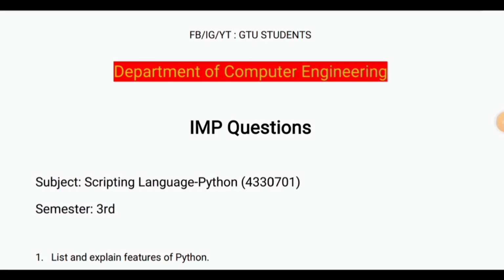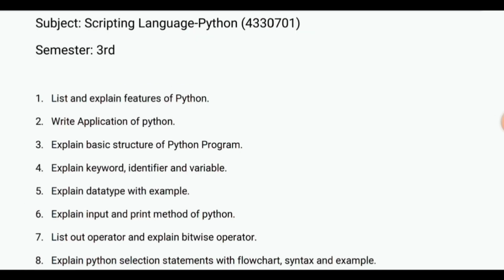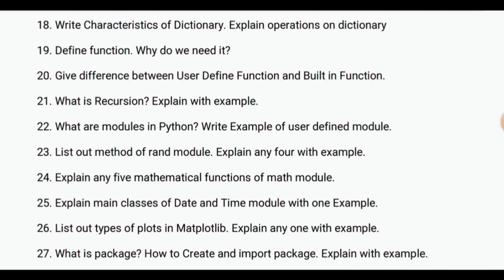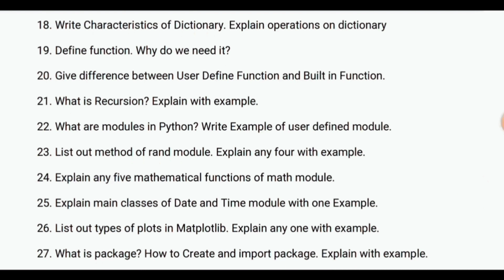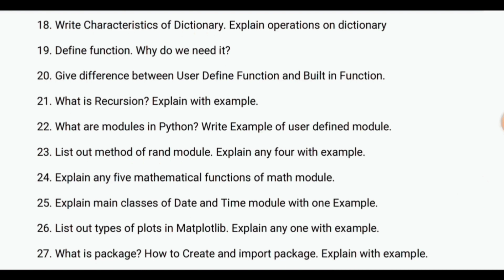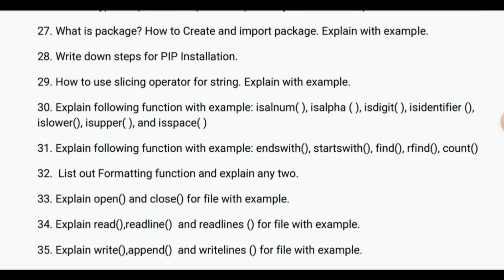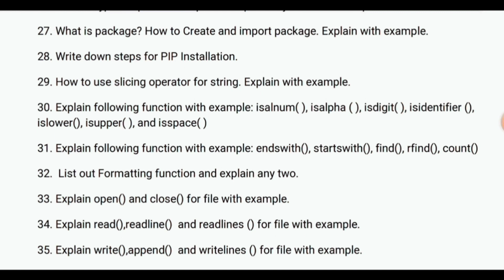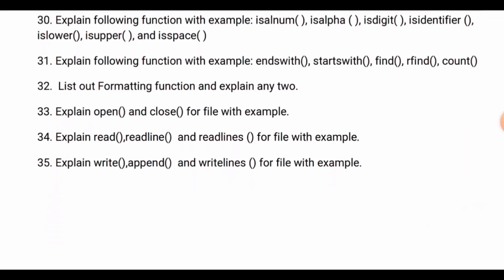Python - 4330701O | GTU IMP QUESTION BANK | COMPUTER | SEM 3